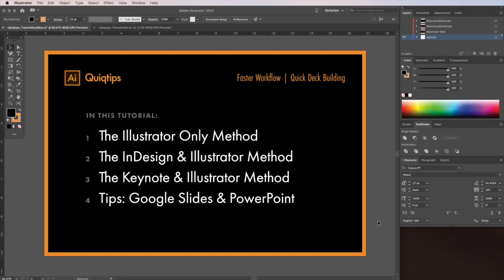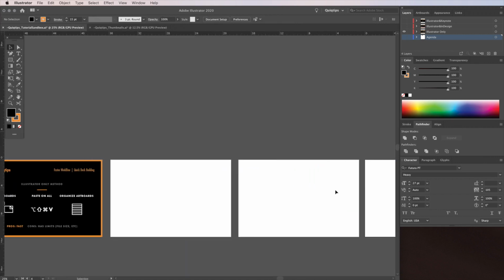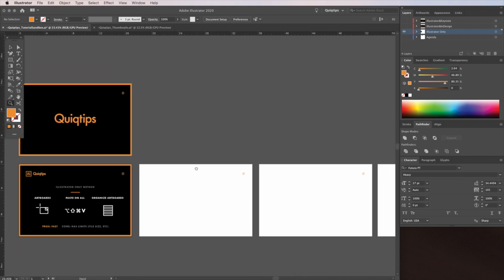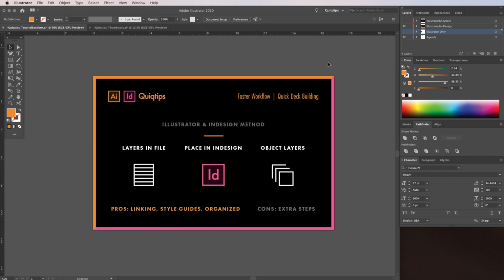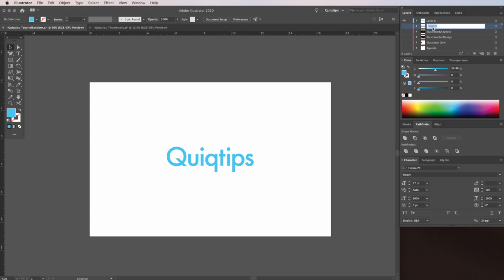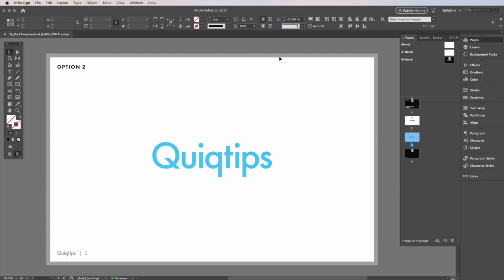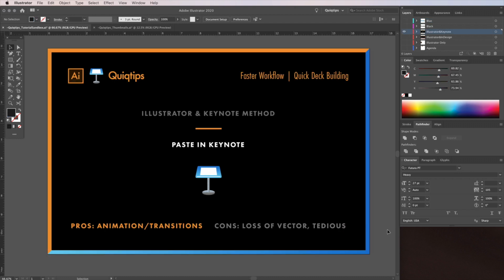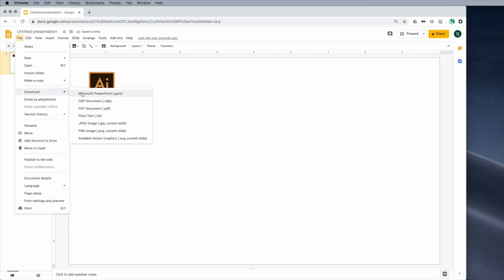Illustrator | Quick Deck Building Methods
Trying to fine tune how you put presentations together to showcase your work? This tutorial will show a few quick methods to putting together an effective deck, presented with pros and cons of each.

0:06 - Intro
0:31 - Illustrator Only Method
5:06 - Illustrator & InDesign Method (7:27 - Object Layers in InDesign)
9:39 - Illustrator & Keynote
11:16 - Illustrator & Google Slides/PowerPoint